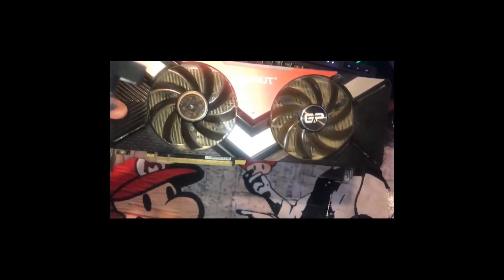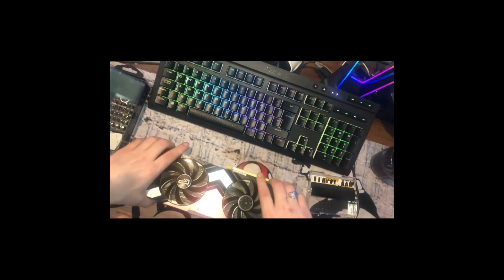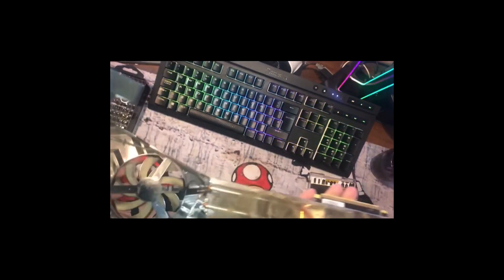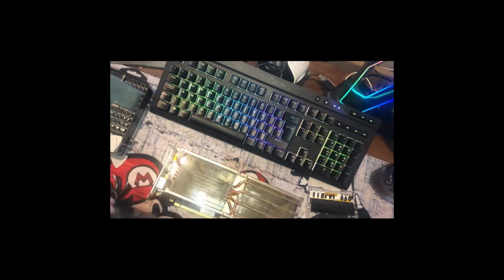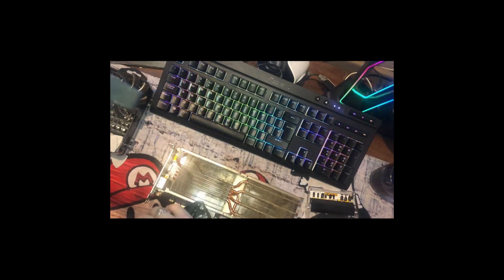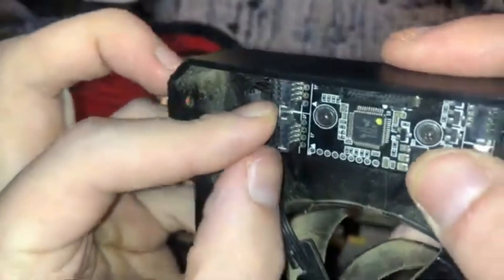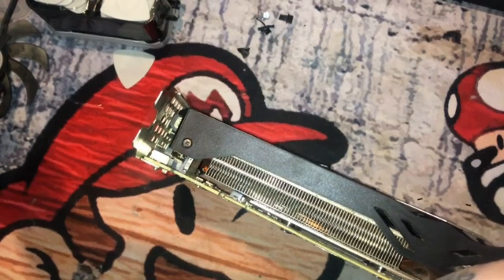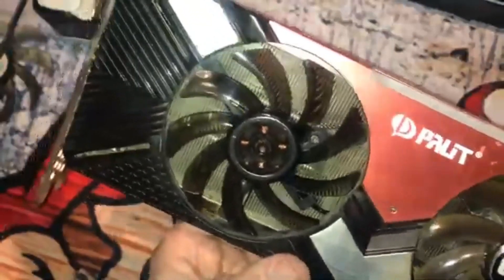PALIT RTX 2070 8GB FAN REPLACEMENT | TEARDOWN & CLEAN UP!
In todays video I show how to replace the fans on PNY RTX 2070 GPU . Same for 2060s 2070s and 2080s. super and not super cards. The process is  straight forward thaN other GPU's, so I figured i'd do a video since I had to replace the fan and could help someone!
Broken gpu fan replacement!

Replacement GPU Fans

Nexo - Free $25 in BTC just deposit $100 in crypto